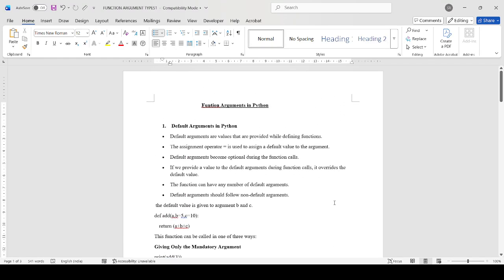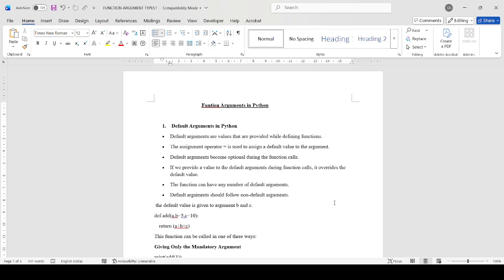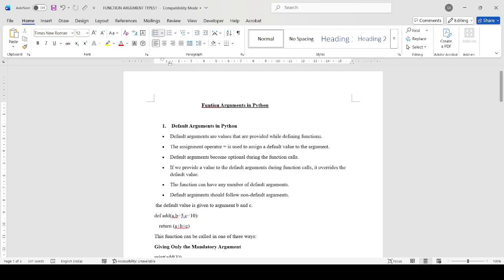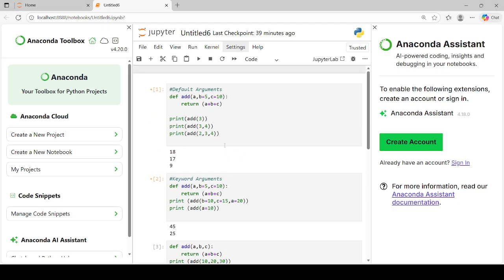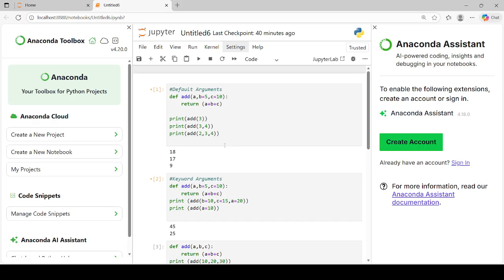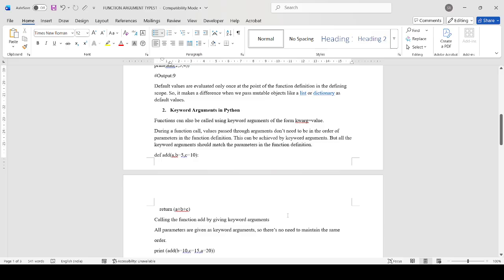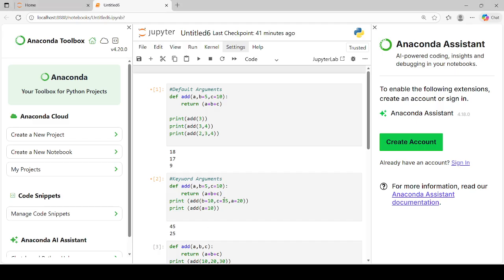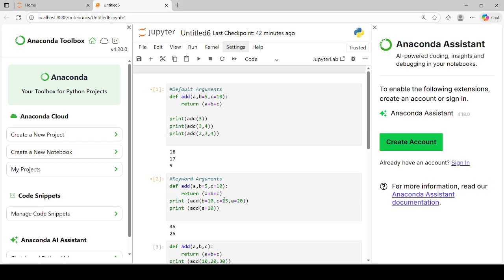function arguments in python